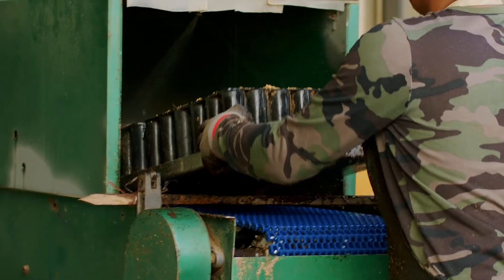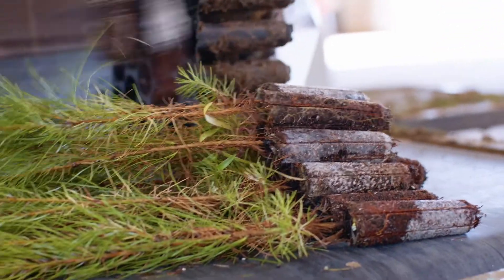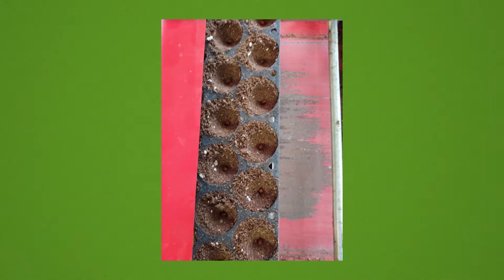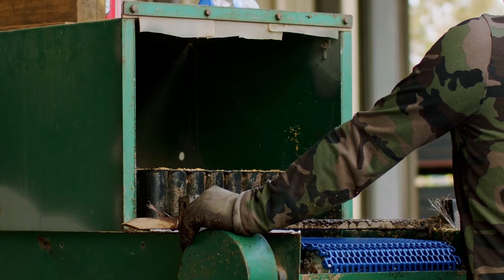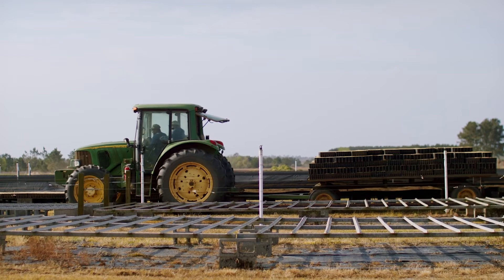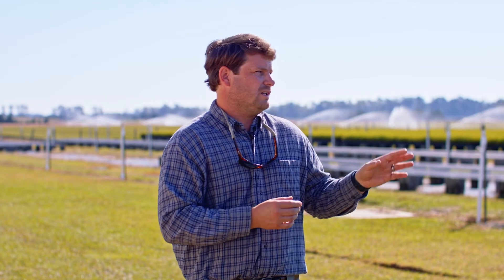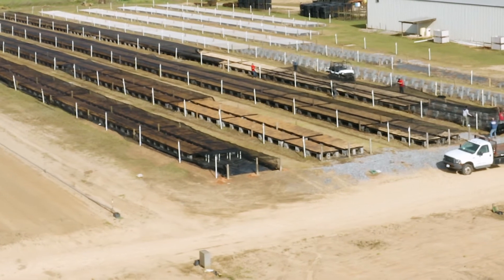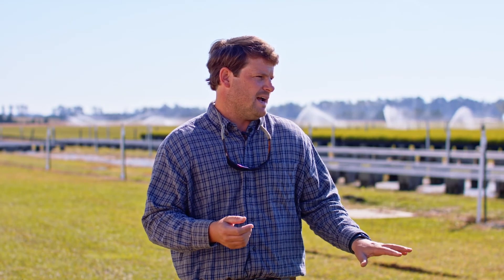Tour Stop 3: Planting Pine Seeds in Containers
Welcome to stop 3 on our tour of Rayonier's pine tree seedling nursery in Elberta, Alabama! We plant a portion of our seeds in containers using a conveyor system that you'll see in this video. These seeds are kept moist and well-nourished in a soilless medium. Container seedlings are more costly to grow, but they're very well-hydrated. This makes them ideal for planting on our dryer forest sites and in dryer times of year. This is video #3 of our 11-video tour. Thanks for joining us!